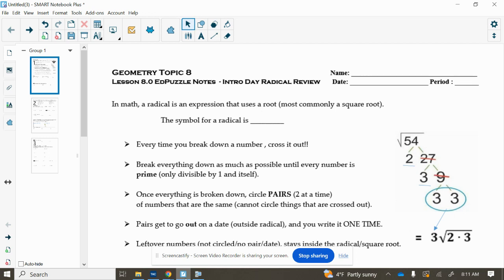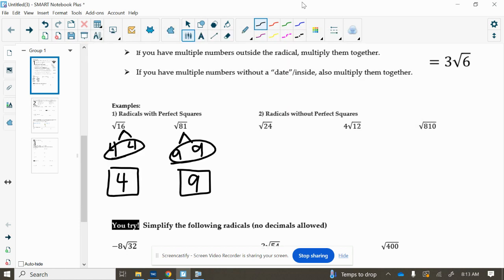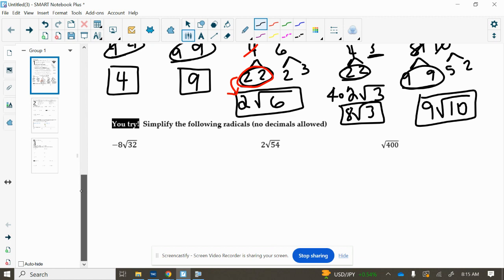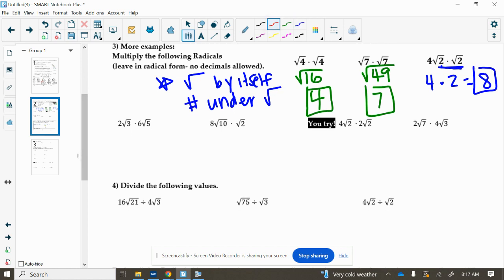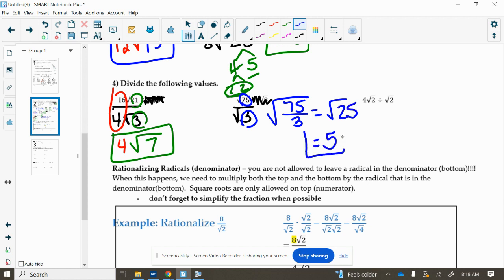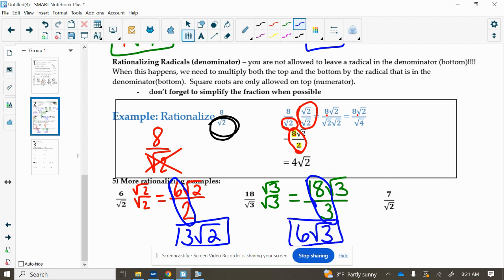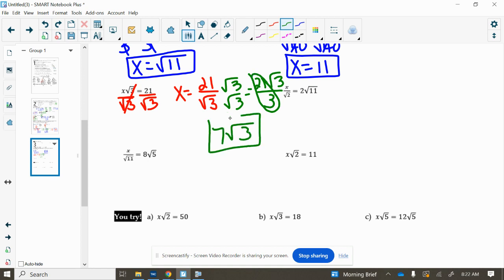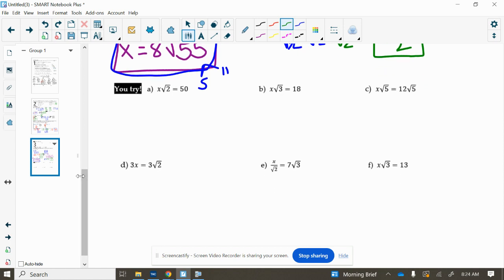Geo Lesson 8.0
Reviewing simplifying radicals using a factor tree, multiplying and dividing, rationalizing, and solving.